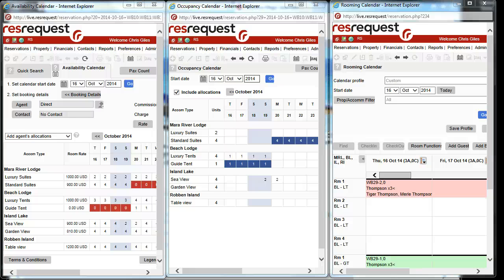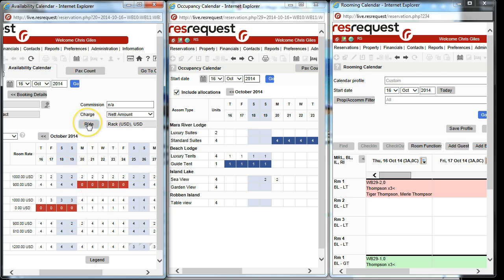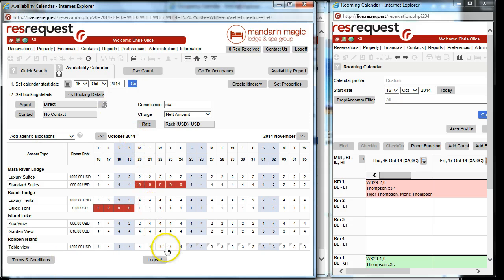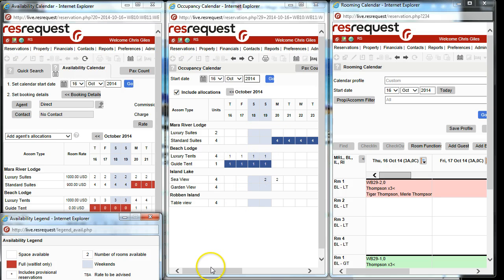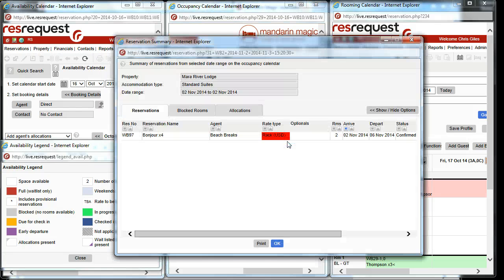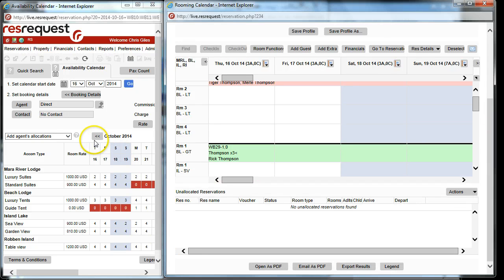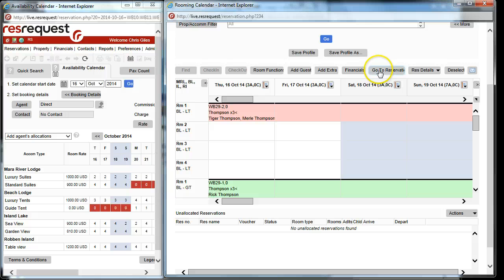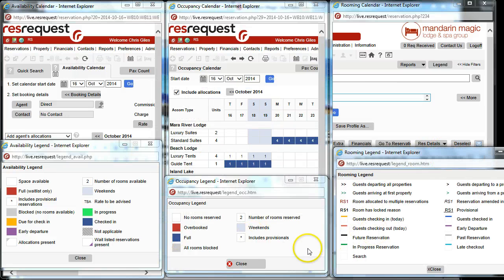Your 3 most important ResRequest calendars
Understand the relationship and functions of the availability calendar, the occupancy calendar and the rooming calendar.